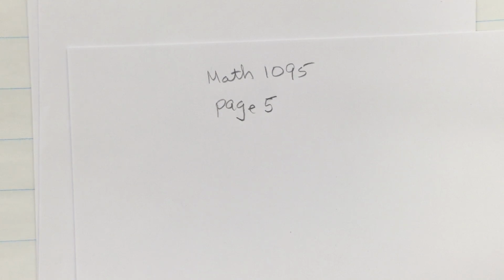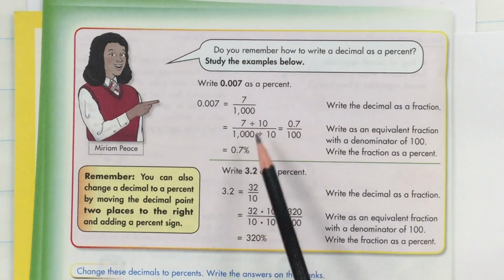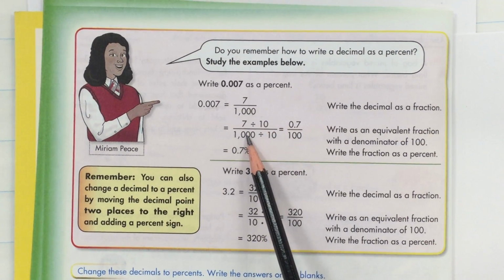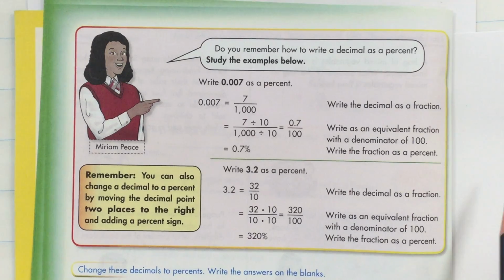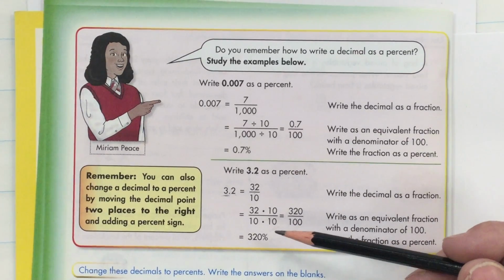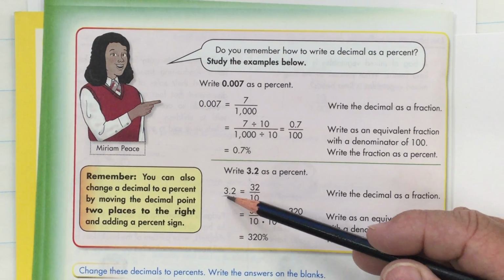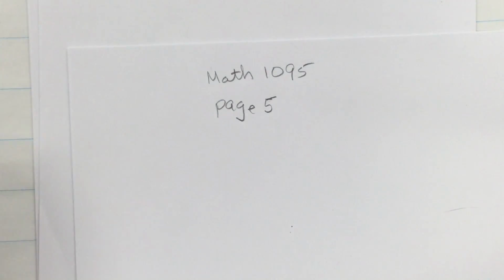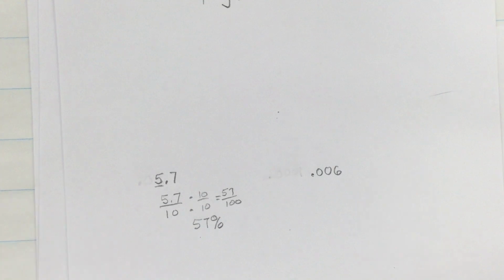Math 1095 page 5